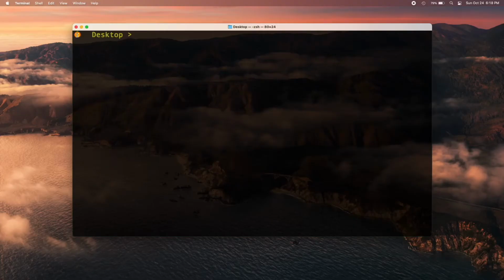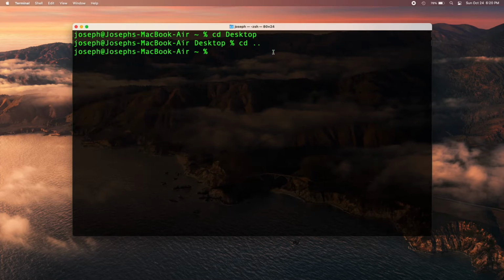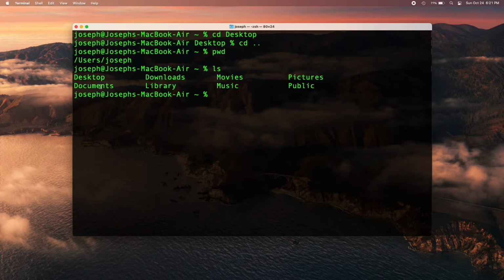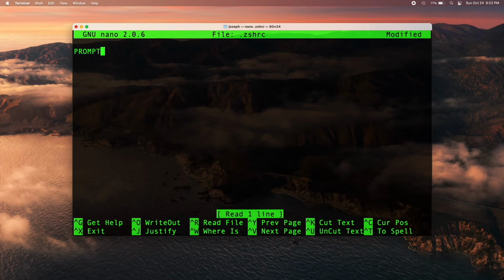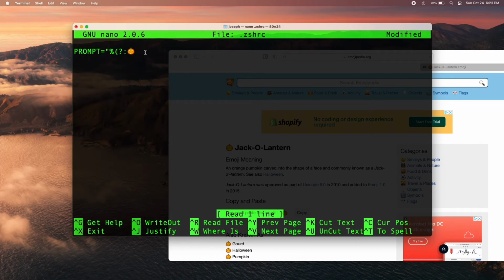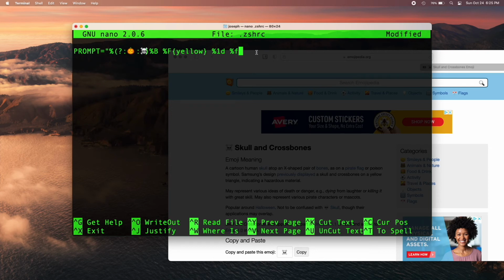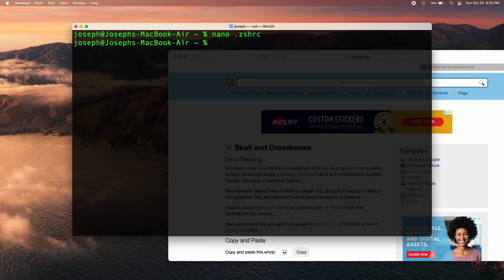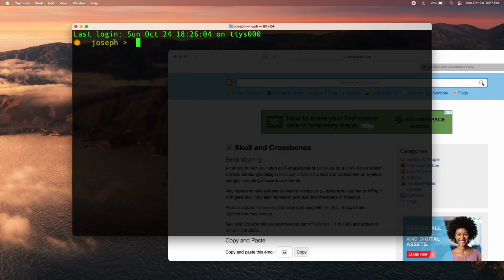How to Decorate Terminal Prompt for Halloween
In this video, I show how to edit a .zshrc or .bashrc file to add Halloween (or any other) emojis to your terminal prompt. If the command entered was successful, it shows one emoji, but if it was unsuccessful, it shows a different emoji.